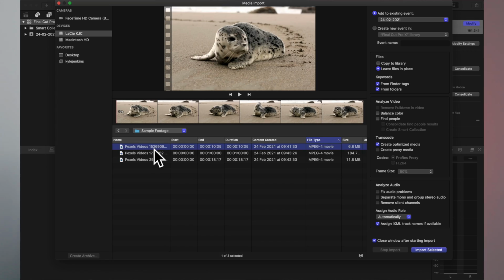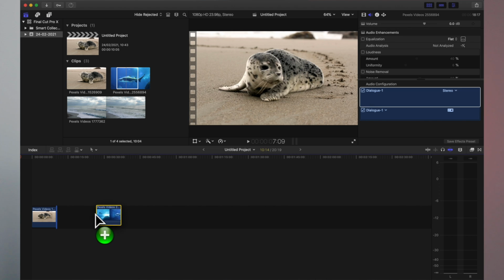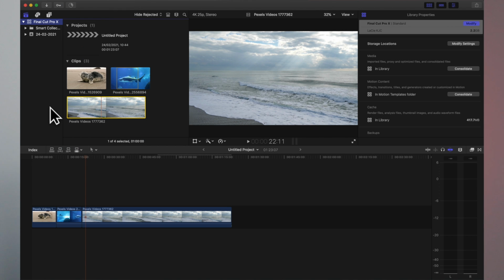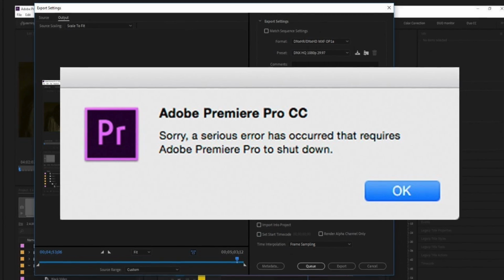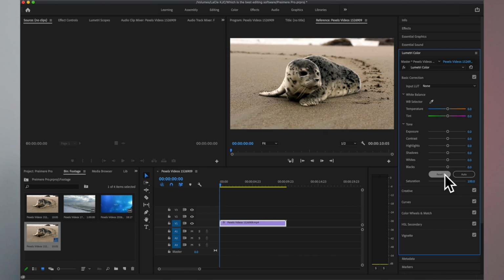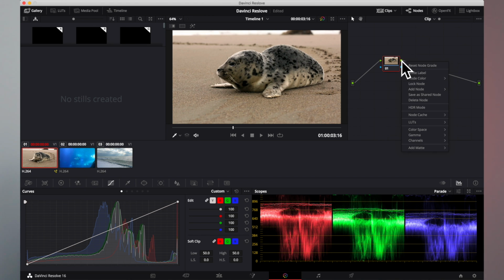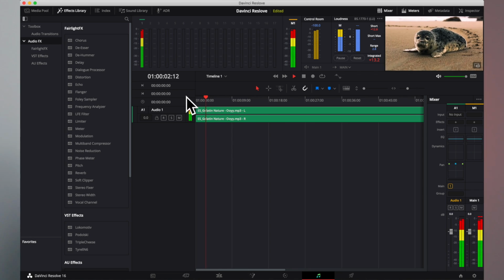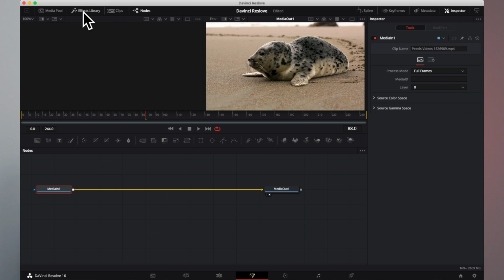What Editing Software Is The Best?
What is the Best Editing footage, I talk about the pros and cons of each software and which one I am personally using for each of my edits.

If you like my videos and want to support me further so I can spend more time making them please consider supporting me

- Ruvim Miksanskiy
- Magda Ehlers
- Engin Akyurt